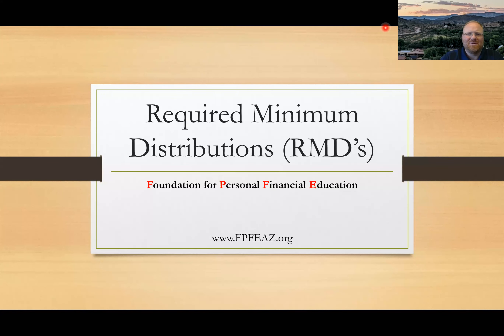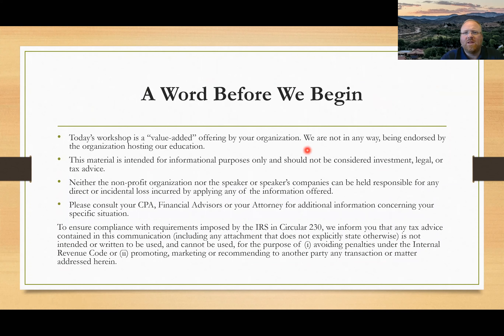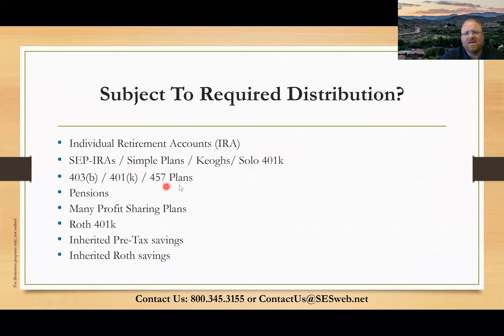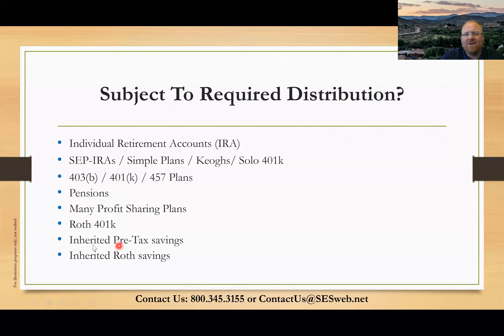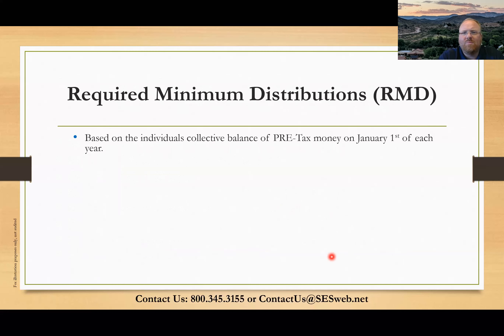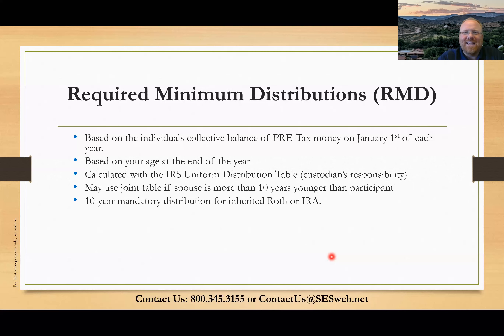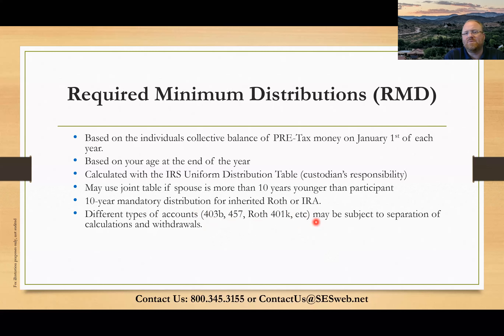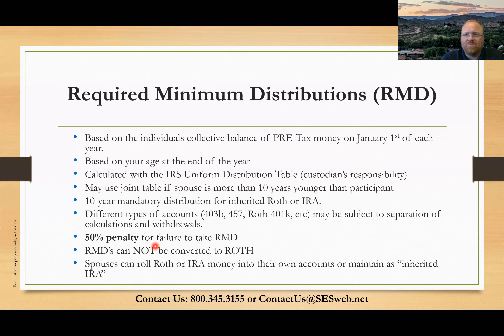Required Minimum Distributions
This week’s topic discusses the quick and easy rules for required minimum distributions including what in your portfolio is subject to this distribution, and details on how it is calculated and when you are required to take it. This program is presented without bias or sales by a trusted professional.